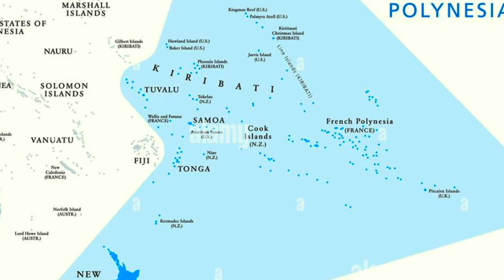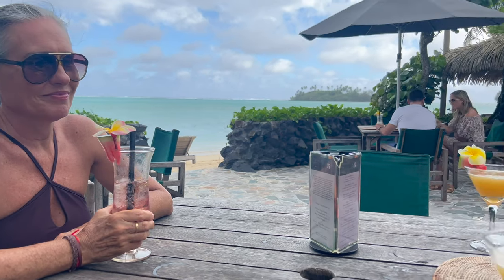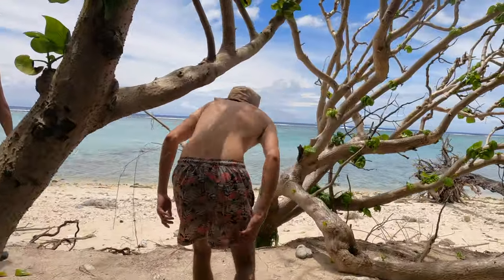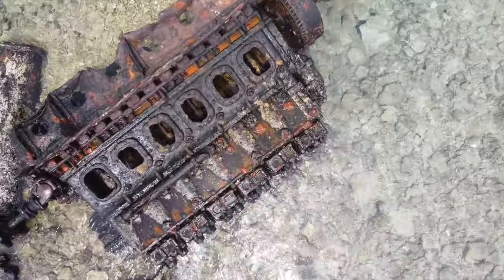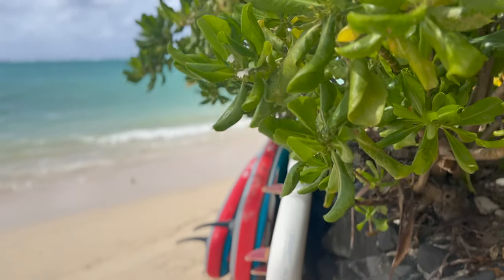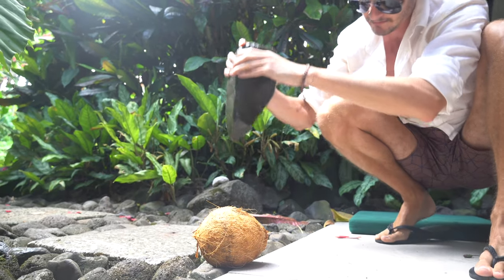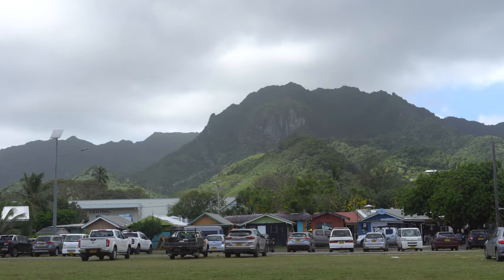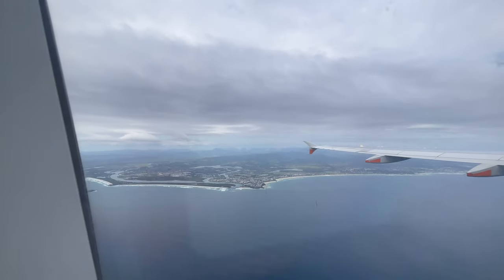Rarotonga 2022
10 amazing days on the stunning tropical island of Rarotonga.

Next video we suggest you might enjoy watching
Egypt: Valley of the Kings | inside tombs of Tutankhamun, Seti I, Ramesses I, III and IV

Other videos on channel you may like to watch

Camera Equipment
Apple iPhone 14 Pro Max
Sony a6300
GoPro Hero 9
DJI Mini (Drone)